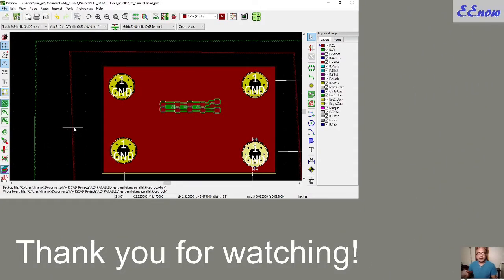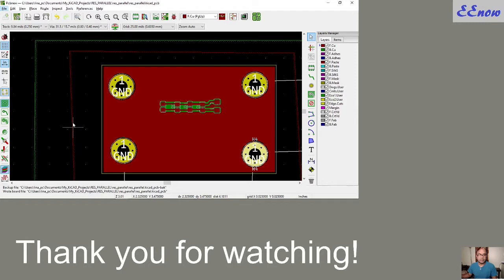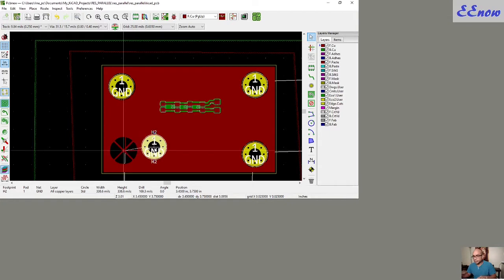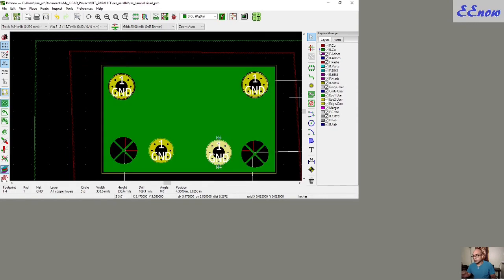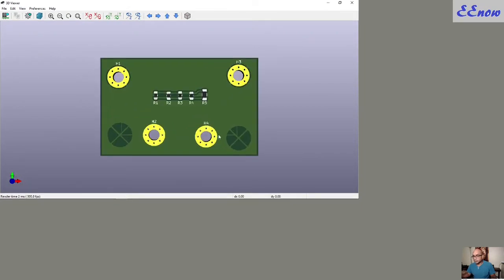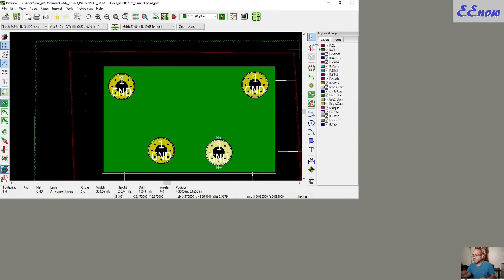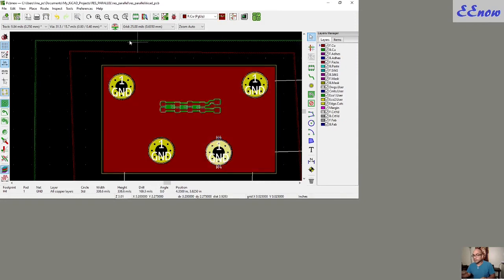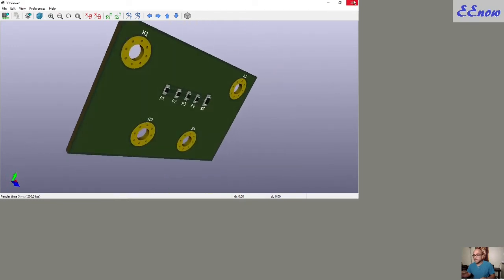KiCAD repour copper planes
How to move Holes and Repour top copper and bottom planes in KiCAD.